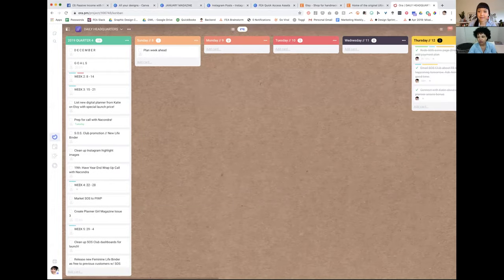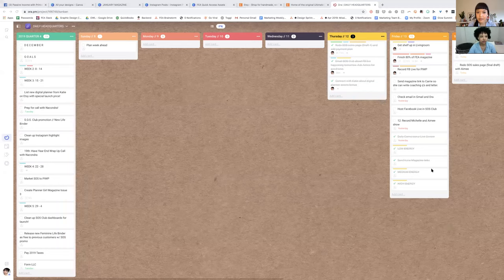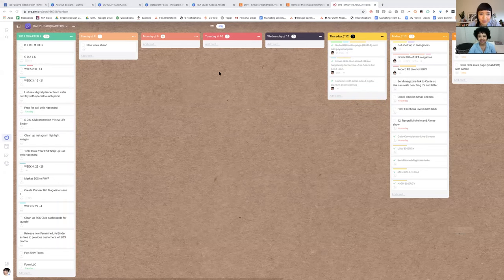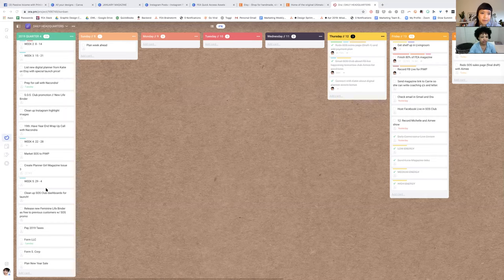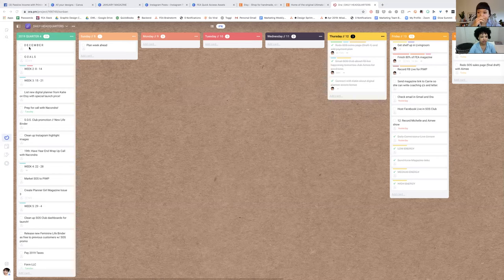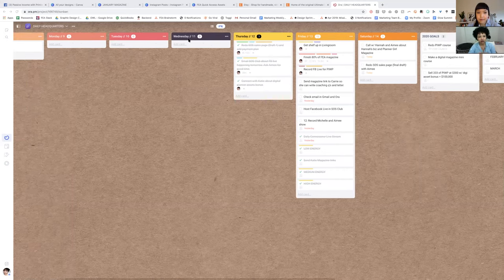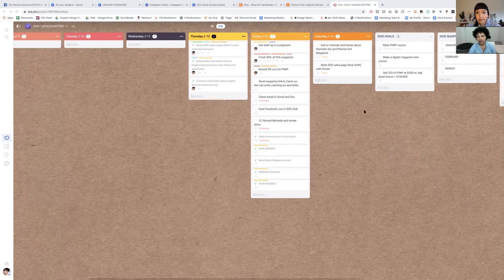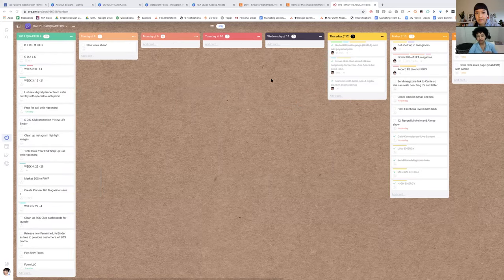Planning for productivity with digital and paper planners, plus why breakthroughs take 18 months!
Today, we're answering your questions!
1. What info do you keep in your planners to be productive?
2. What’s working for you on Pinterest?
3. Do you still think it takes about 18 months to have a breakthrough with your business? Or does it take longer now?

We go into the digital and paper tools we're using to make sure we stay on track with clients and our own business projects. And our FLEXIBLE approach to planning that helps us get the most important things done without feeling snowed under.
Michelle shares about her experiments with promoted pins on Pinterest, and we chat about why business breakthroughs often take 18 months! The 18 month 'J' curve...